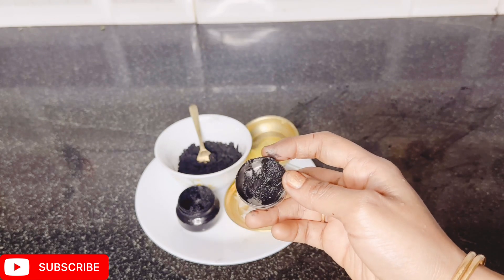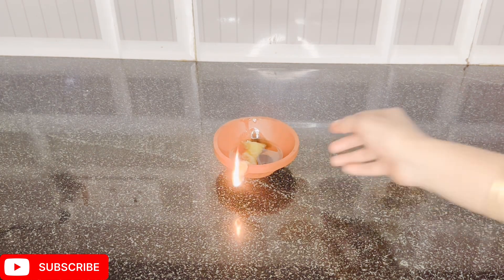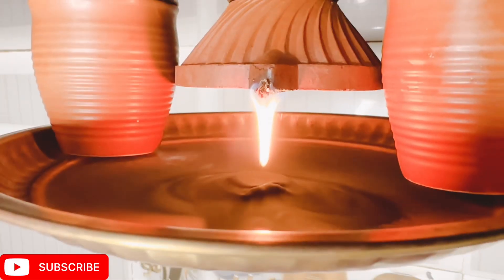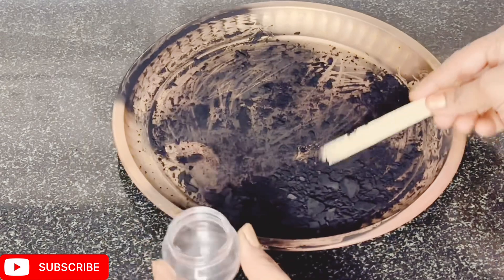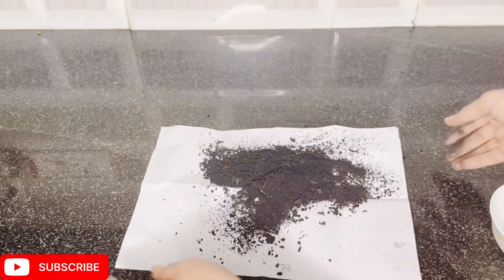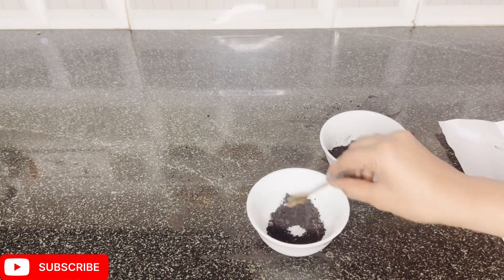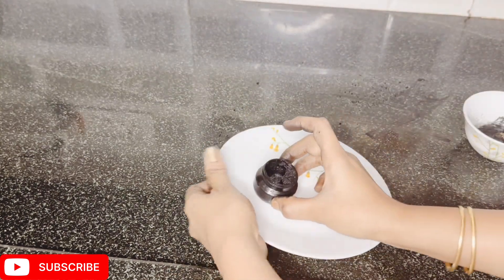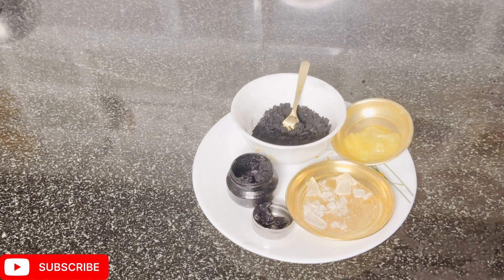ఇంట్లోనే ఈజీగా కాటుక తయారీ విధానం | homemade Kajal | katuka preparation in Telugu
What Is Homemade Kajal? Homemade kajal also referred to as organic or ayurvedic kajal makes use of naturally occurring ingredients like ghee, castor oil, almond oil, coconut oil, sandalwood powder or paste, almonds, camphor and copper vessels that are therapeutically beneficial for the eyes.